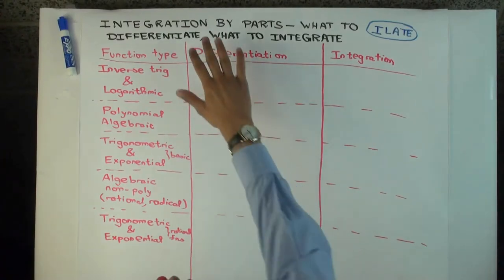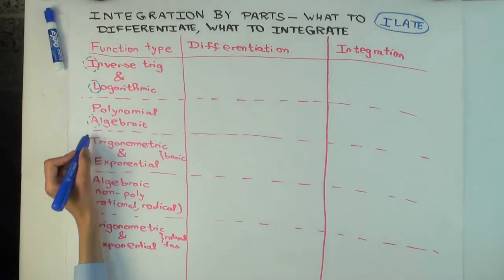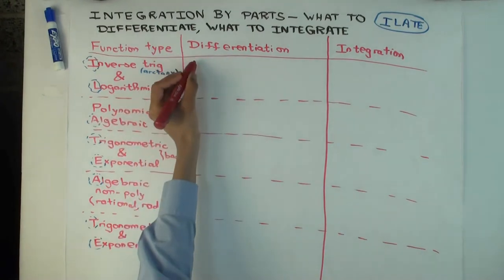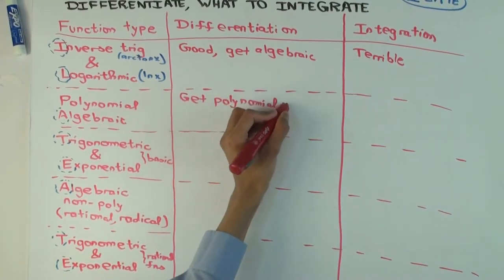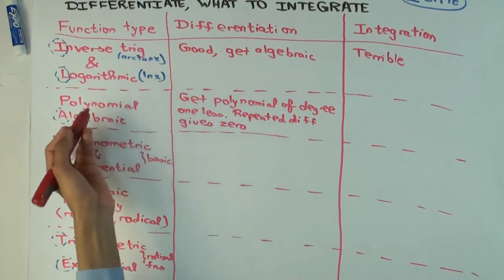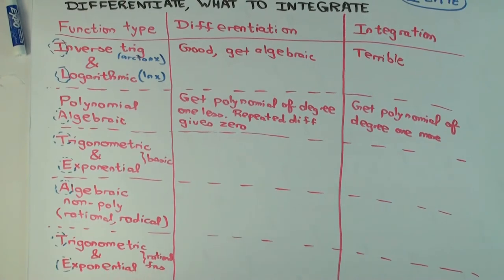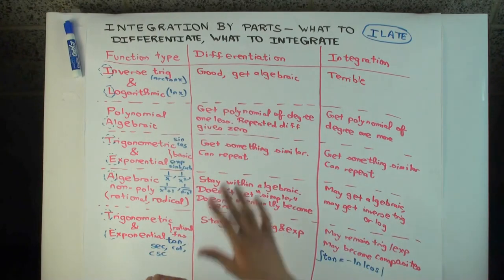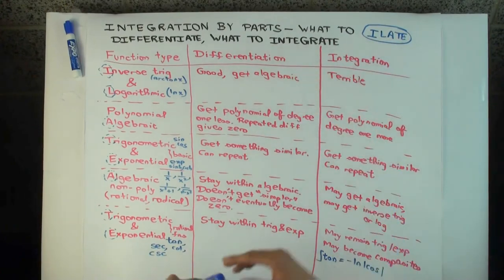Integration by parts: comparing complexity (figuring out what to differentiate and integrate)